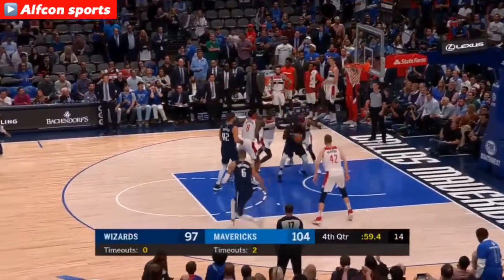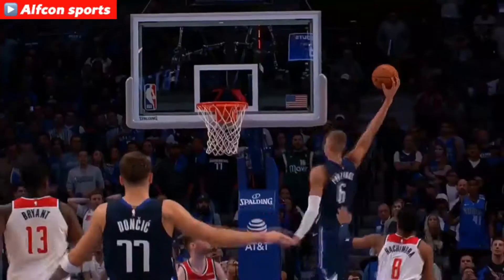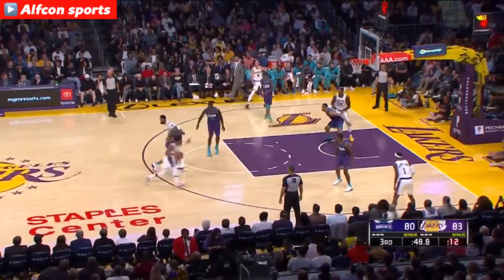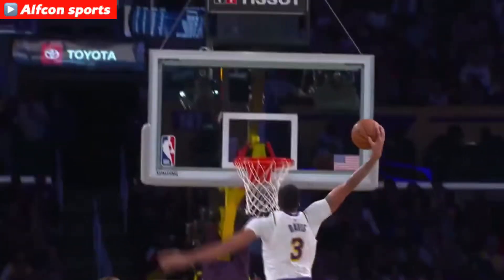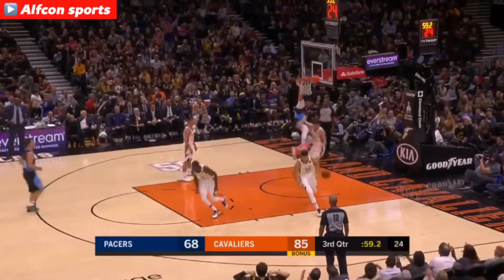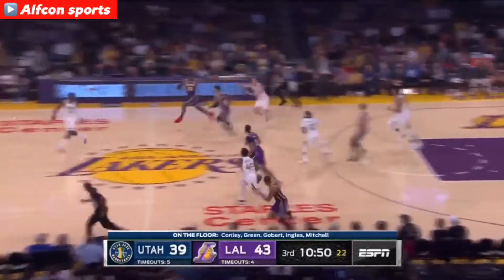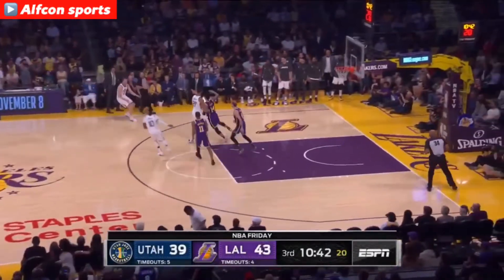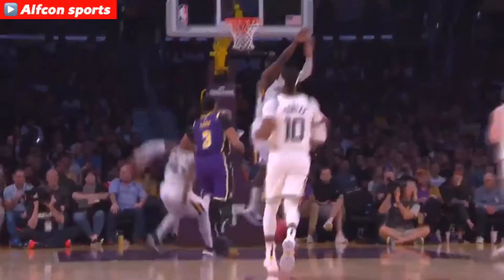BEST SLAM DUNK FROM WEEK 1 OF THE 2019-20 NBA SEASON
Check out the best slams and jams from Week 1 of the 2019-20 NBA season